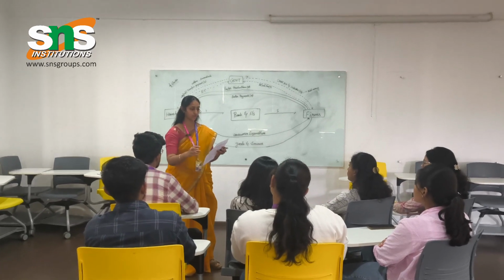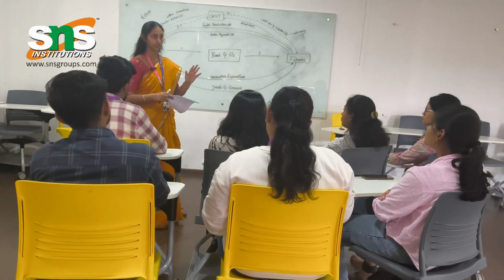DT Based Case Study on Circular Flow of Economic Activity | Managerial Economics | SNS Institutions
The circular flow of economic activity explains how income, goods, services, and money move continuously among households, firms, and the government in an economy. Households provide factors of production and receive income, while firms produce goods and services and make payments for these factors. The government and financial institutions facilitate this flow through taxes, spending, savings, and investments.This continuous interaction ensures economic stability, production, and growth.